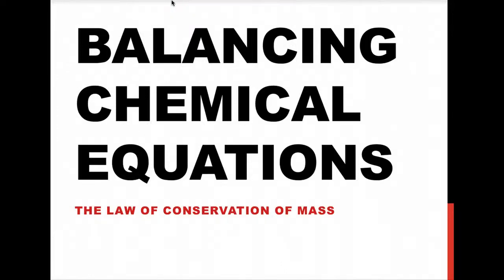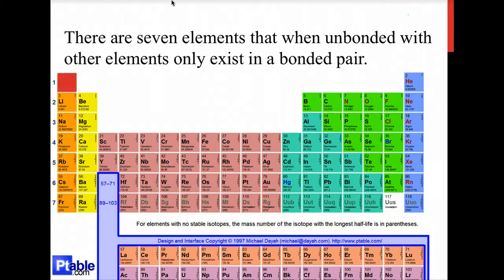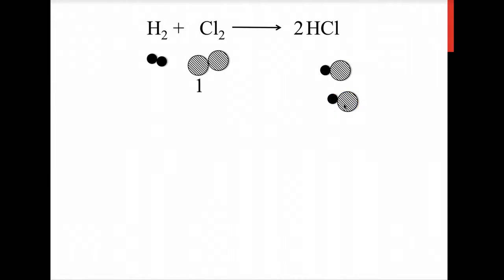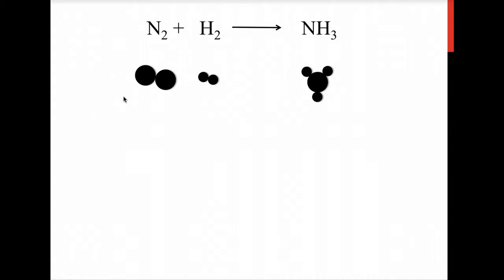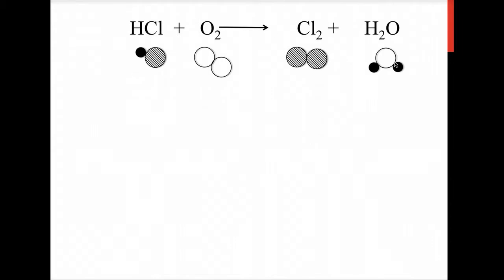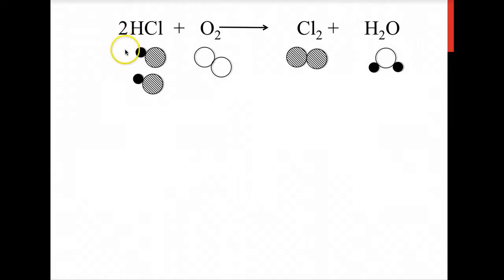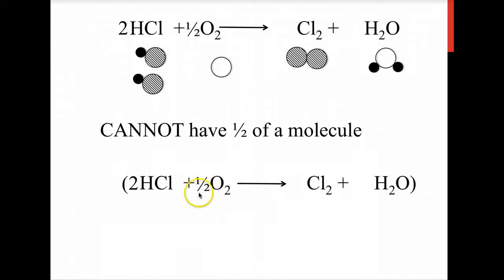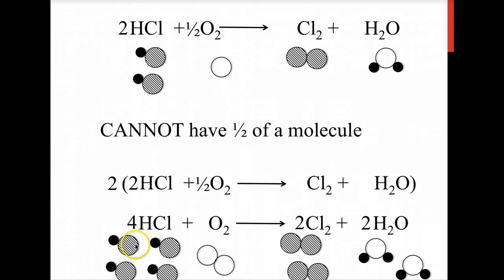Balancing Equations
How to balance equations